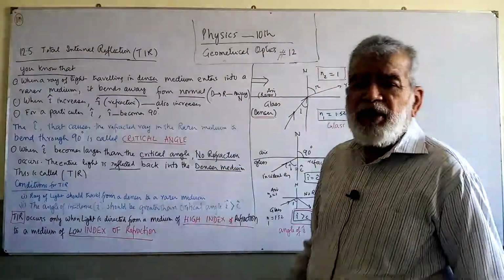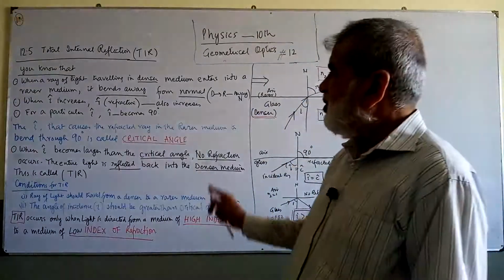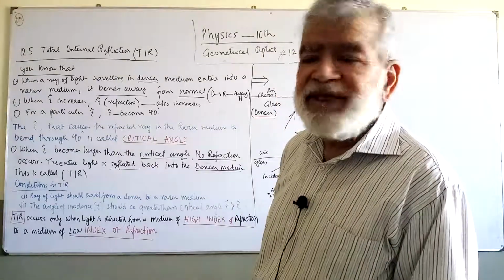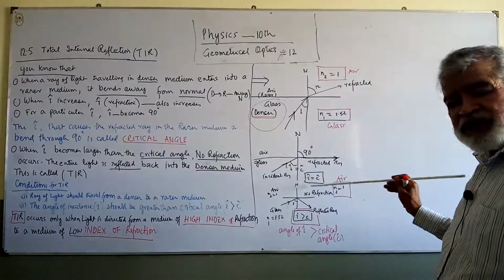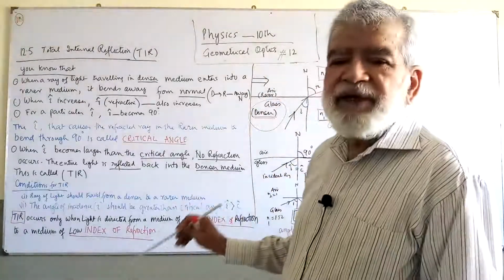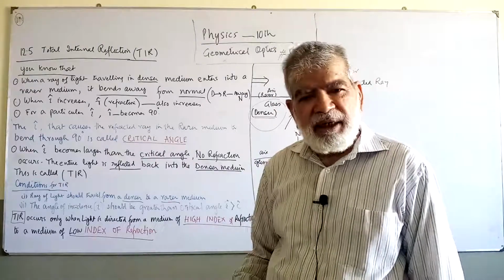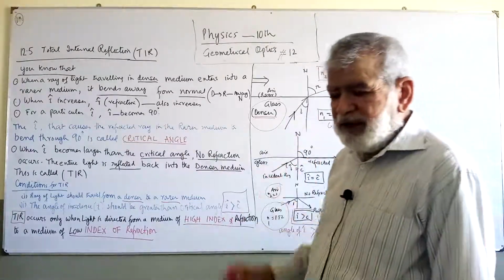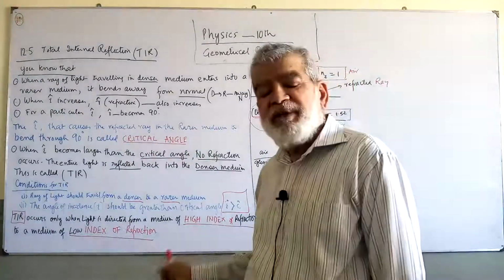PHYSICS CLASS 10th LECTURE 13